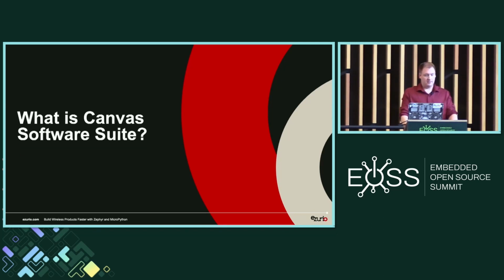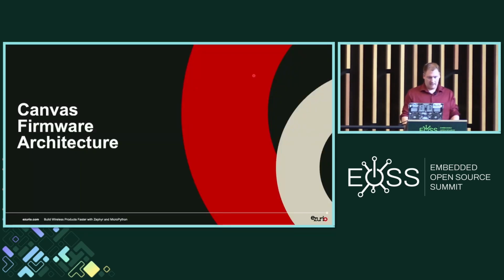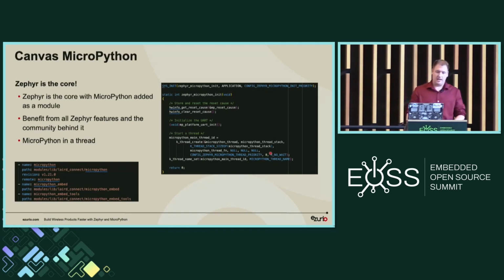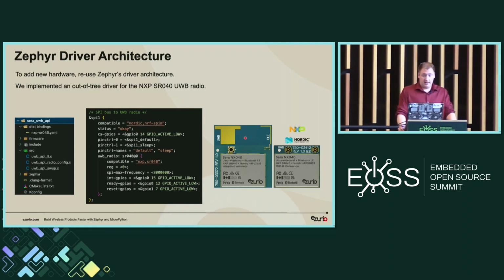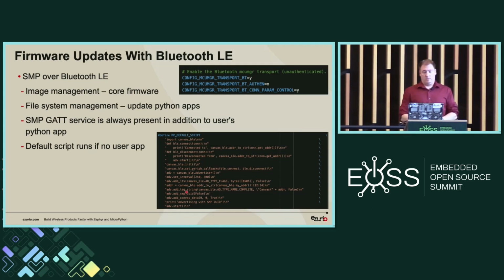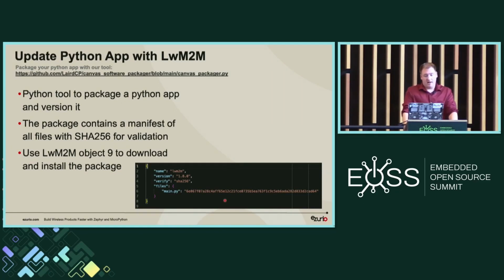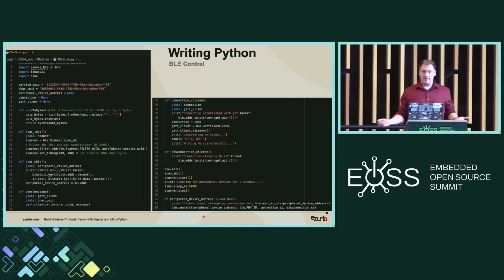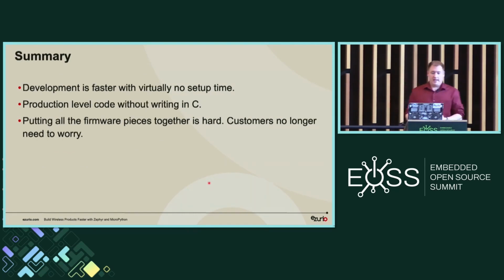Build Wireless Products Faster with Zephyr and MicroPython - Ryan Erickson, Ezurio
Building products with Zephyr speeds up time to market, but the learning curve can be steep at first. IoT products have a lot of moving parts and putting them all together to create a successful product is challenging. How can we, as product development enablers, make it easier for customers to build their products? At Ezurio we have built a software platform called Canvas Software Suite. This software platform uses Zephyr at its heart and MicroPython runs ALONGSIDE Zephyr allowing end users to focus on their business logic instead of worrying about the low-level details and interactions of the firmware. By running MicroPython in a Zephyr thread, the platform can take advantage of all the subsystems Zephyr already offers. MicroPython APIs provide end users access to the powerful subsystems present in Zephyr including BLE, networking, and TLS security using the Python language. This talk will discuss the software architecture and highlight how it is different from existing implementations and explain why it is a better solution for end users.